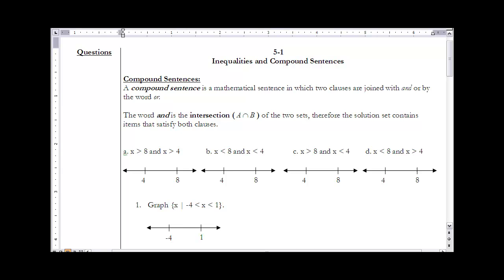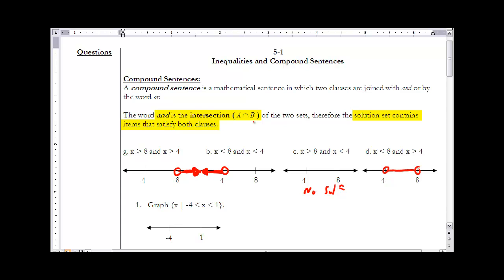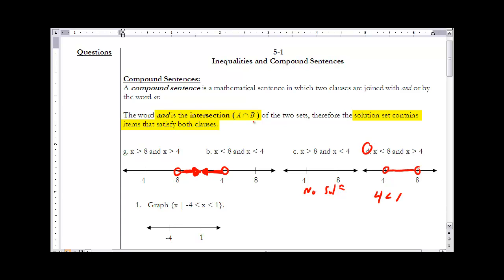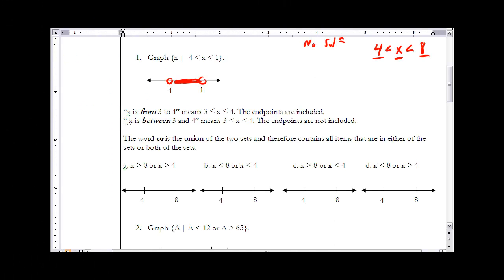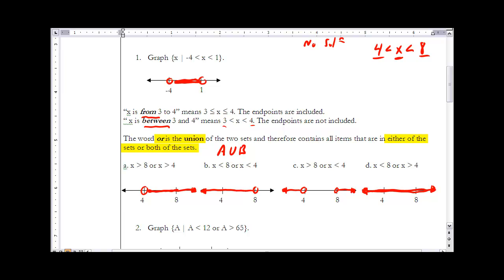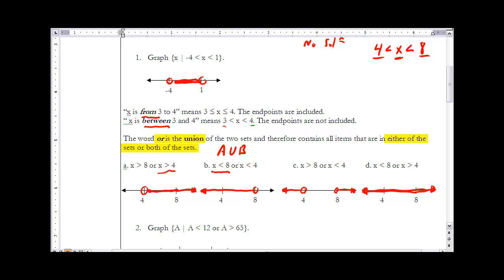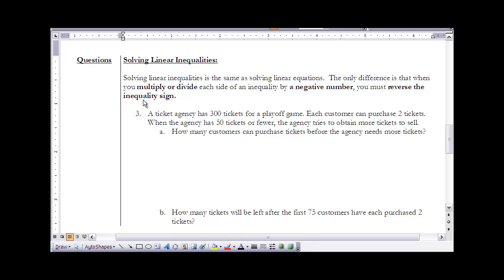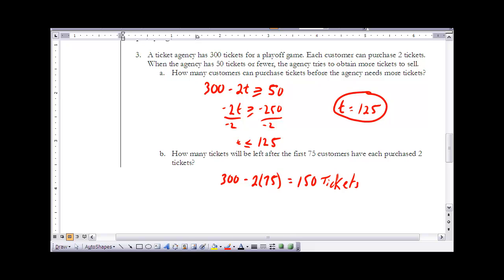Advanced Algebra 5-1